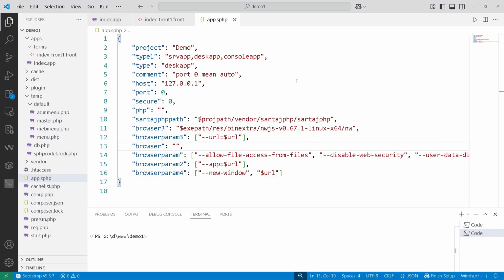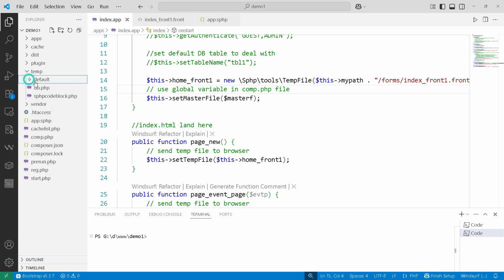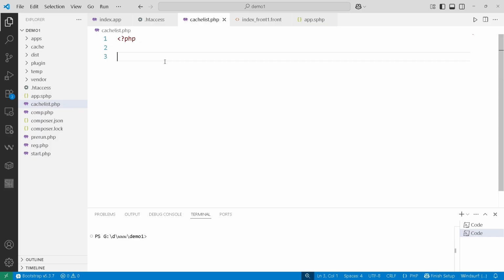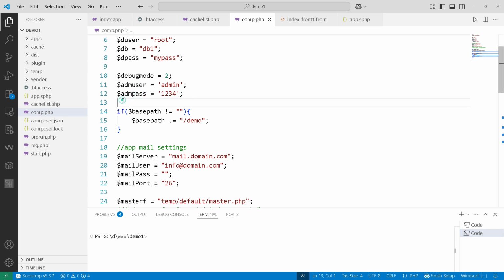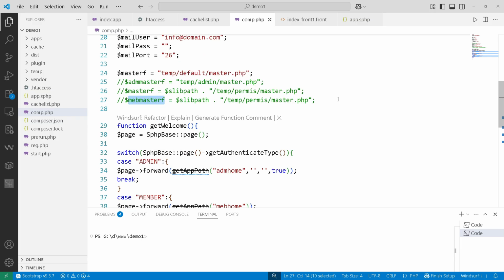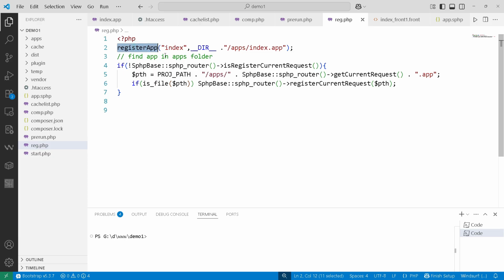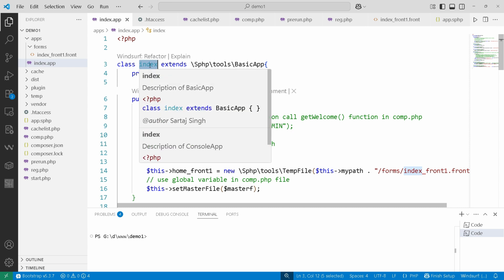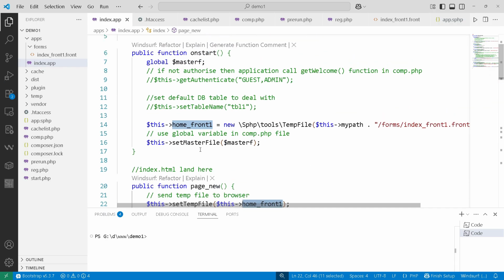SartajPhp Project Folder Structure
In this video, you'll learn project folder structure with the **SartajPhp Framework** — a modern, powerful PHP framework designed to build websites, desktop applications, mobile apps, and backend services all from a single codebase.

We'll walk you through:
✅ Installing SartajPhp
✅ Understanding the folder structure
✅ Running your first project
✅ How SartajPhp works across platforms

Perfect for beginners or anyone looking for a Laravel alternative that's lightweight, flexible, and future-ready.